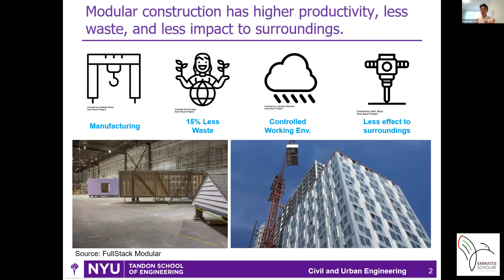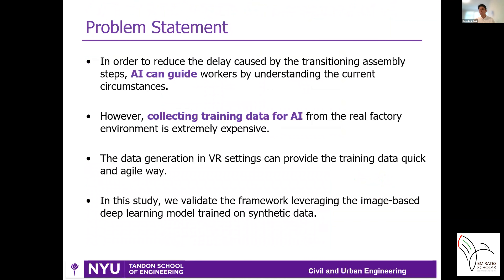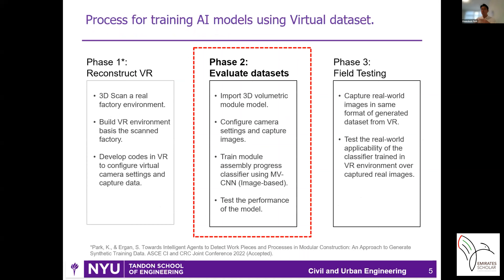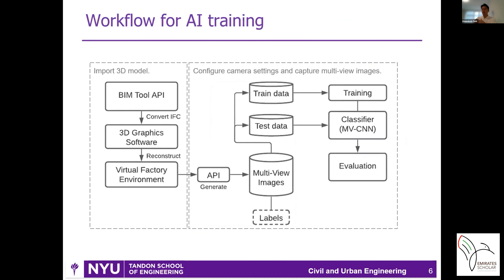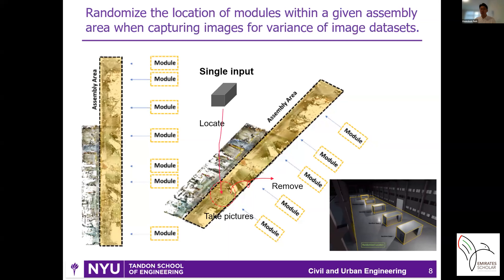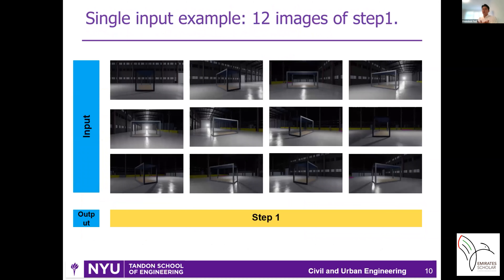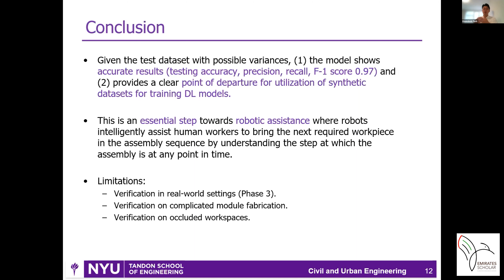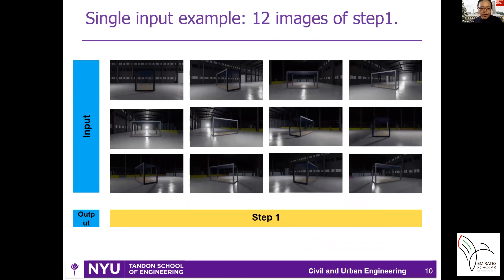38th International Symposium for Automation and Robotics in Construction ISARC 2021, Dubai, UAE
Towards Intelligent Agents to Assist in Modular Construction: Evaluation of Datasets Generated in Virtual Environments for AI training.

Track B

By Keundeok Park, Semiha Ergan and Chen Feng